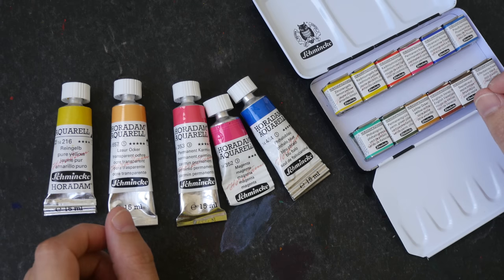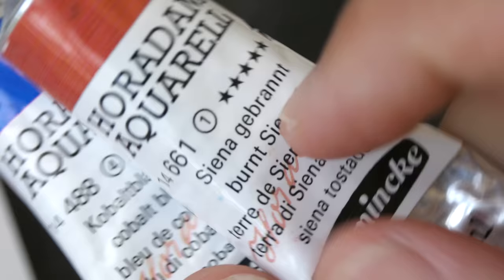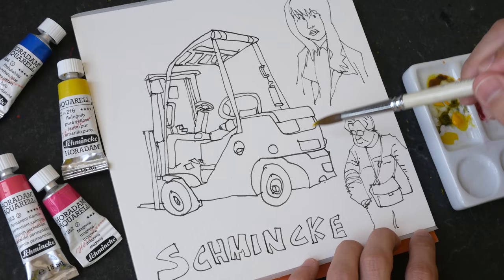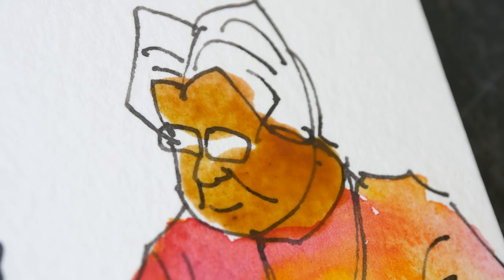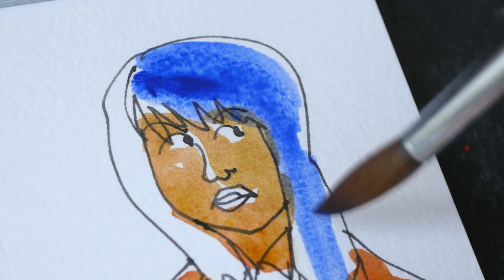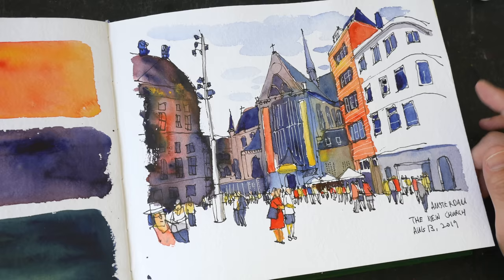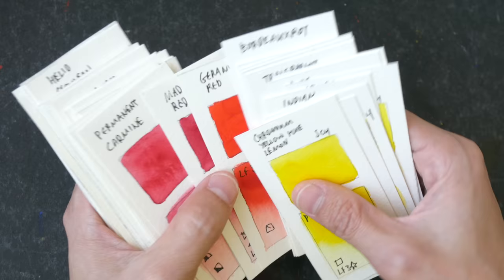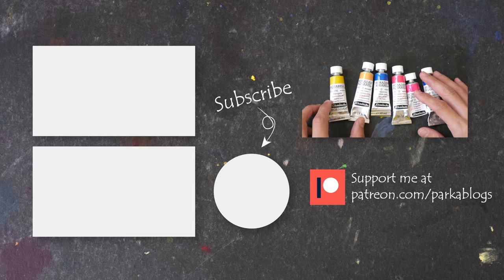Schmincke Horadam Aquarell Watercolour Review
Schmincke Horadam Aquarell are high quality watercolour paint that come in half pans, tubes and sets. Paper used Fluid Easy Block, sketchbook is made with Indigo ArtPapers and swatches with Fabriano Artistico